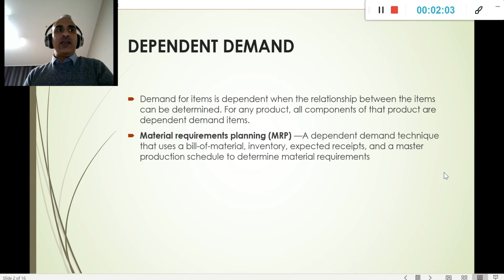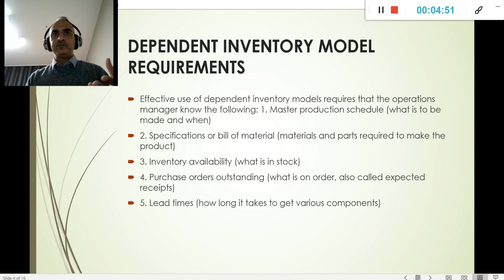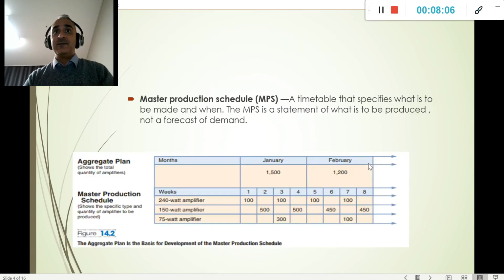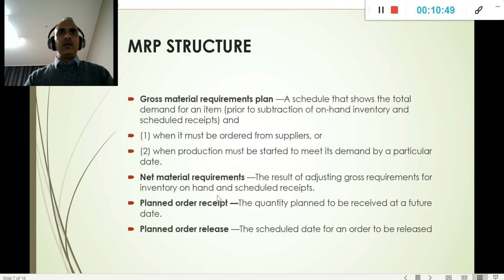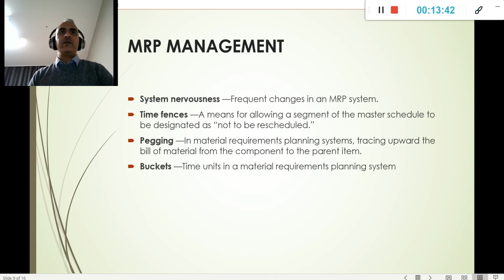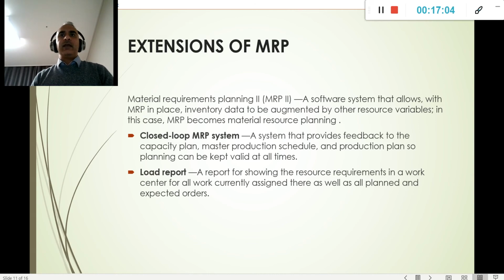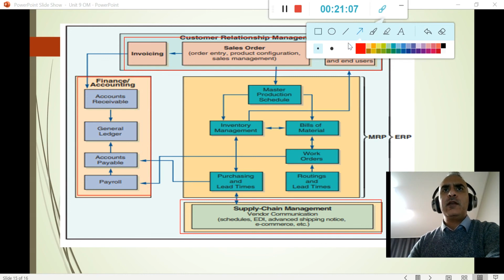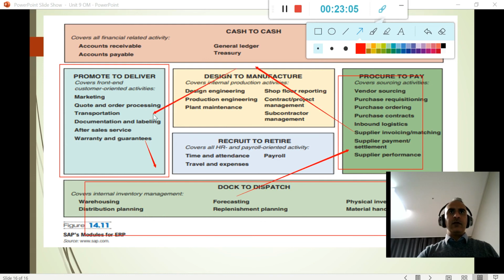OM U9 ERP and MRP